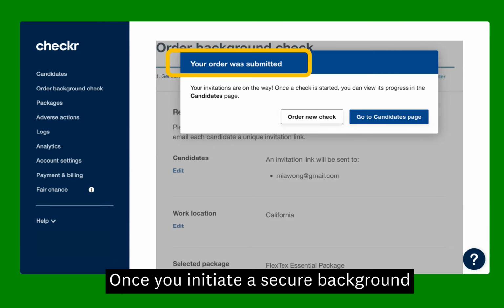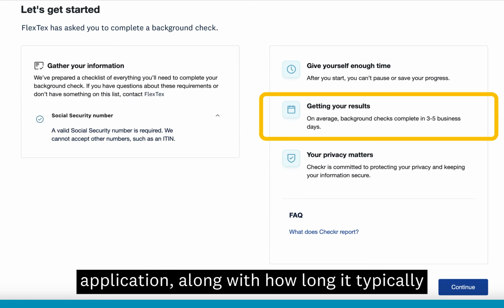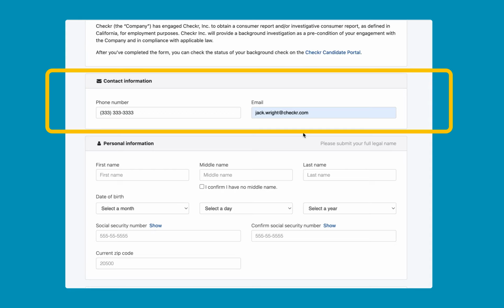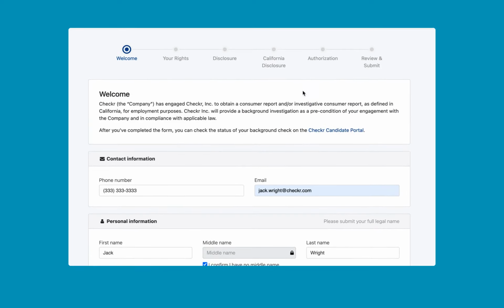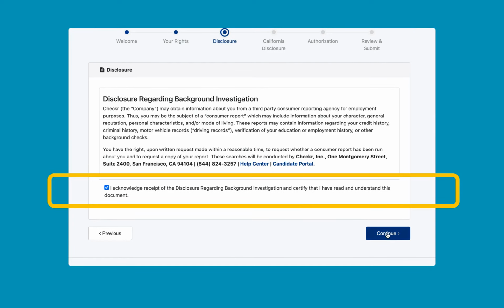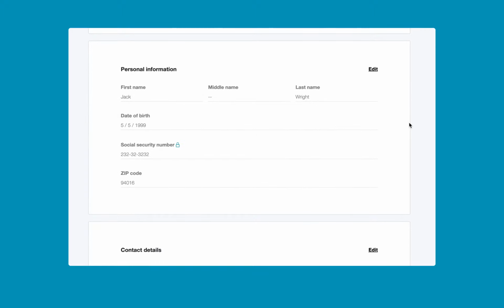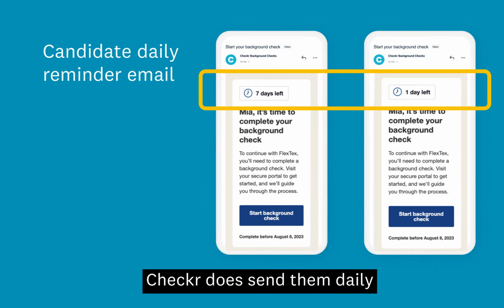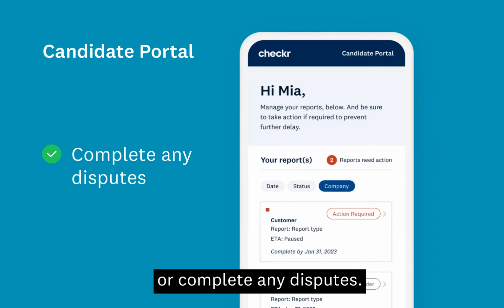Checkr Candidate Experience: Invite, Apply, Portal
Learn the Checkr candidate experience: from invitation and application to using the Candidate Portal. Watch to streamline your process.

What you’ll see:
- Ordering a background check in the Checkr dashboard and the yellow “Invitation Sent” status with the candidate’s email
- Candidate invitation from no reply at checkr dot com with your company name; “Start background check” opens the welcome page
- State-specific disclosures based on ZIP; FCRA summary; acknowledgments and disclosure forms; option to receive a copy
- Final authorization and e-signature, then a review step before submitting
- After submit: status updates to Pending and the report name reflects the candidate’s entered name
- Completion window: 7 days to finish with daily email reminders; you can resend an invitation at no additional cost
- Candidate Portal: view report status, review/request a copy of the completed report, submit clarifying info via Candidate Story, and complete disputes